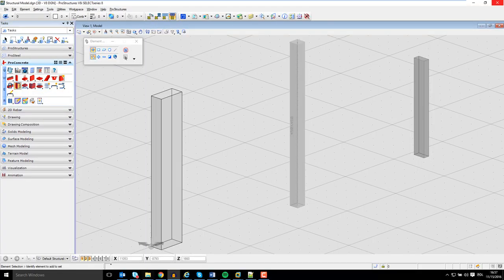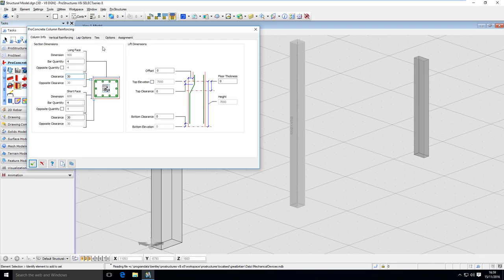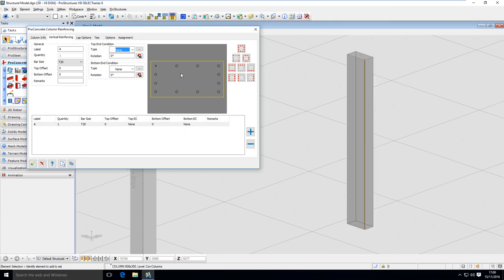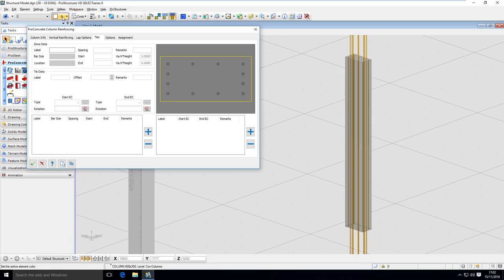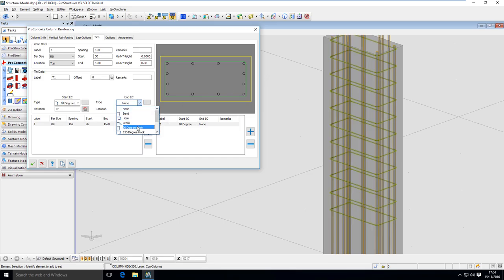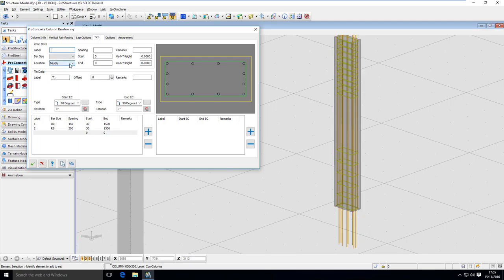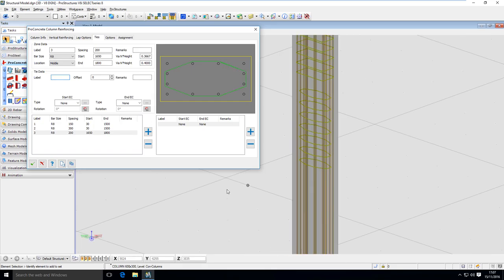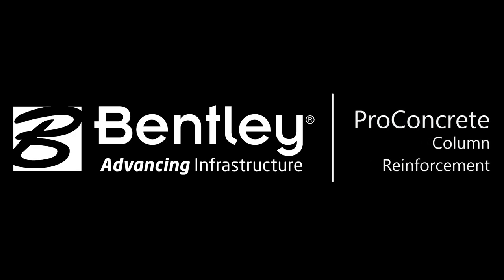ProConcrete - Column Reinforcement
ProConcrete Video Guide - Column Reinforcement tool overview.